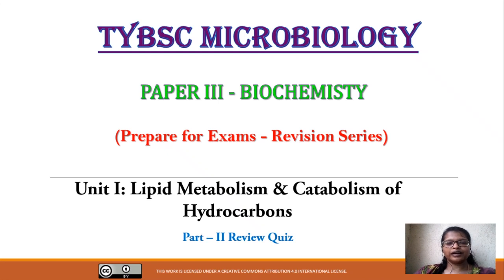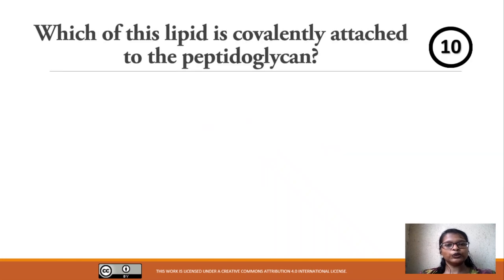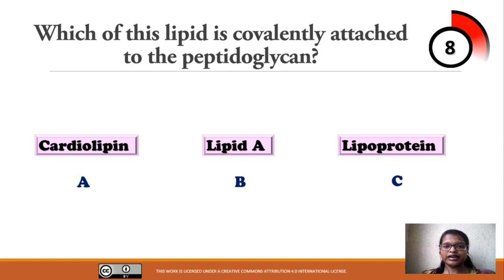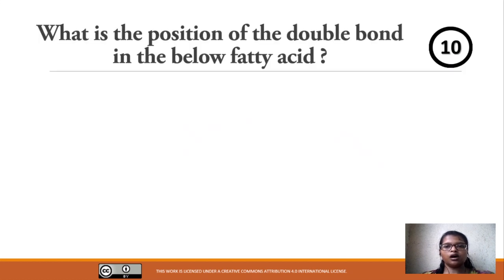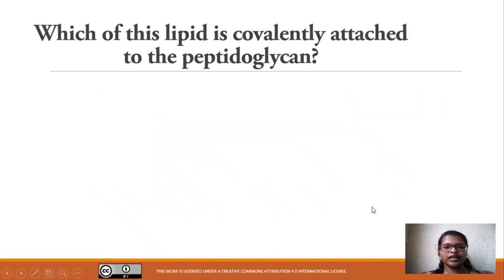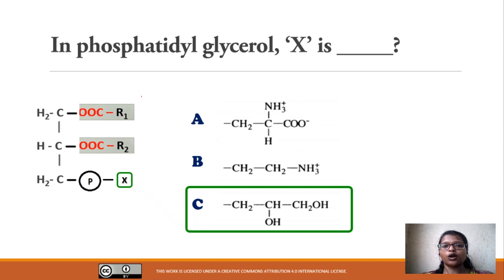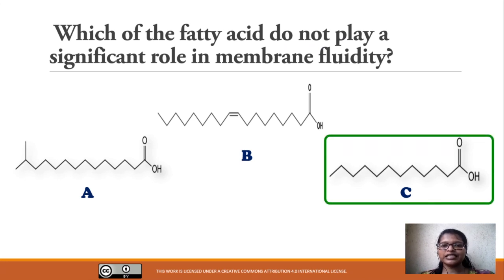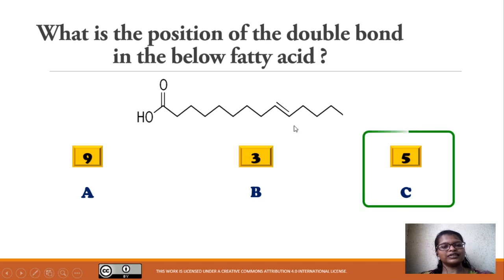Microbial Biochemistry- II | Unit-1 Lipid Metabolism | Part-2 | Review Quiz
Hello, My dear students, here is a video on Unit 1 of Microbial Biochemistry - II.
The video is a review of the Part 2 topic - types and role of fatty acids in bacteria and also the common phosphoglycerides found in bacteria.